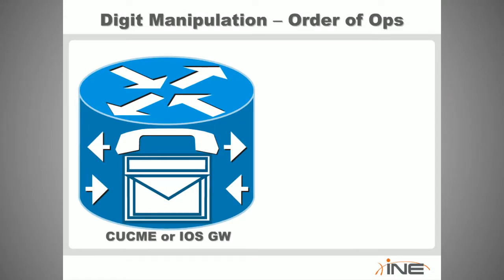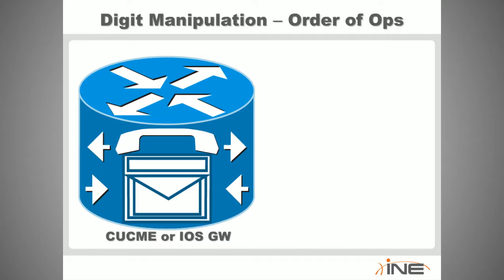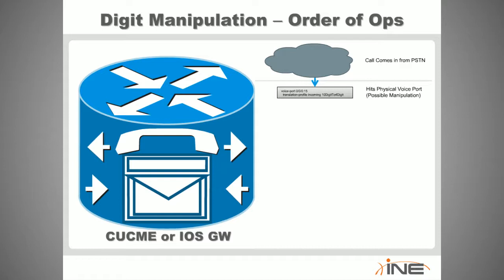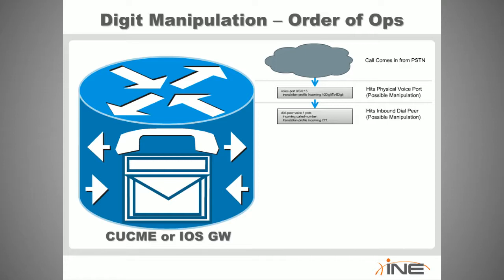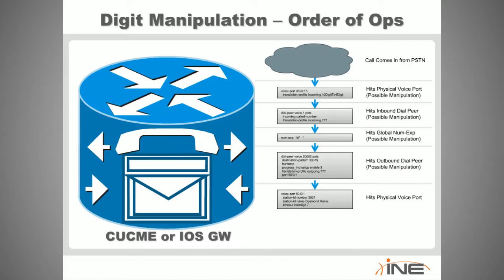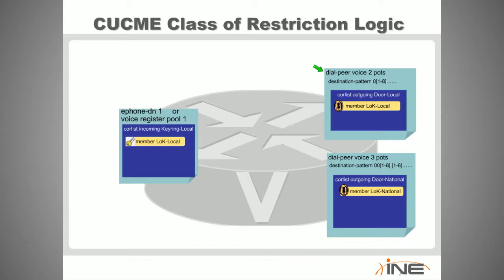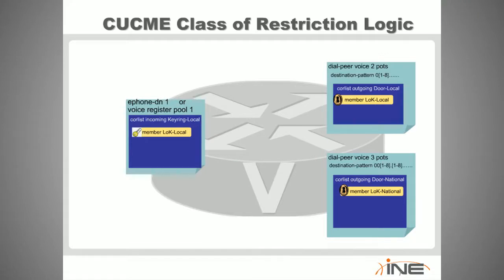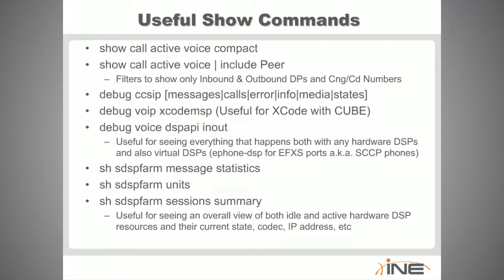CCNP Voice CUCME Digit Manipulation and Class of Restriction CoR mp4